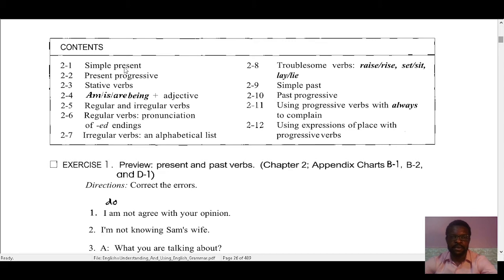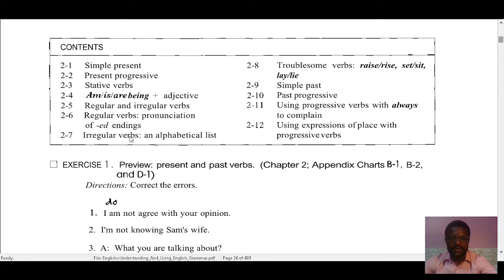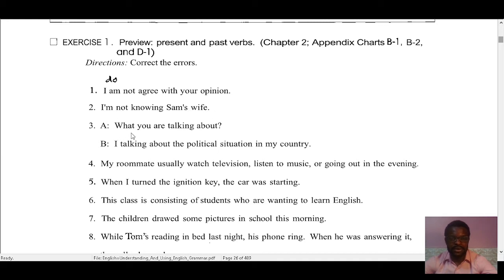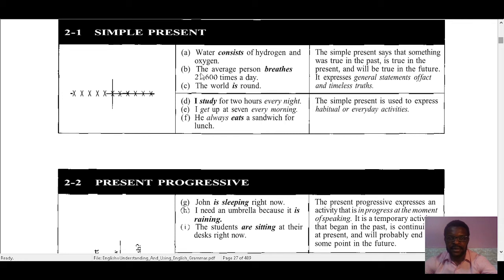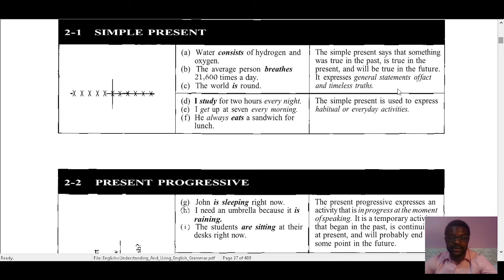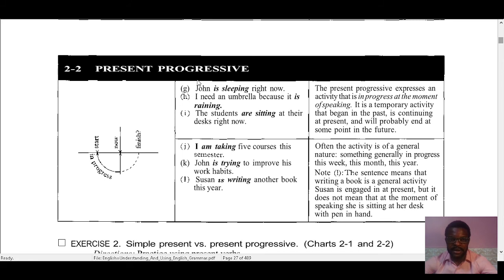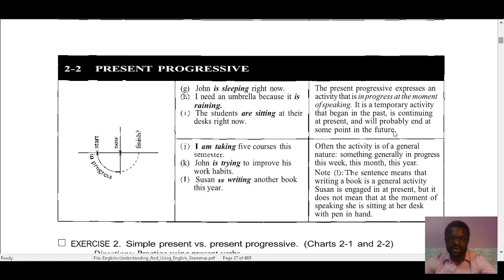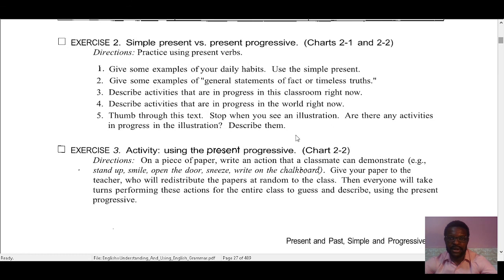Lectures & Tutorials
For Education